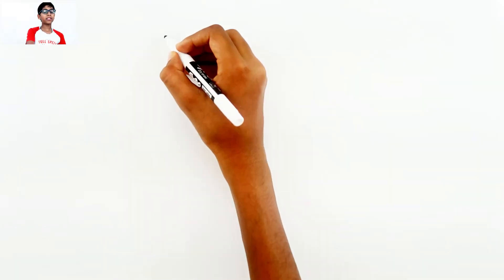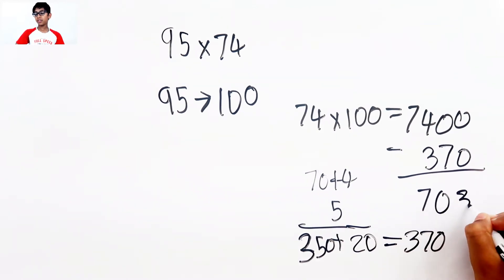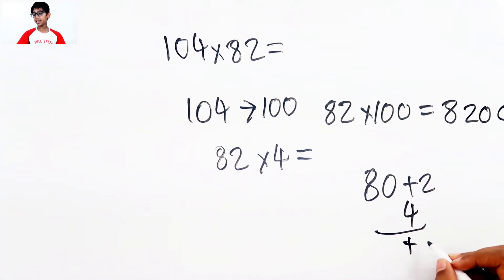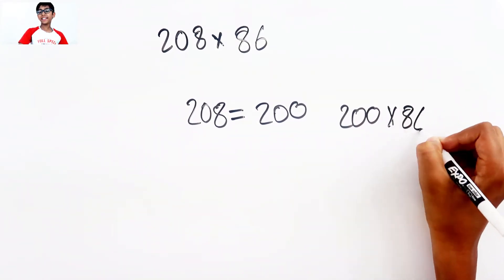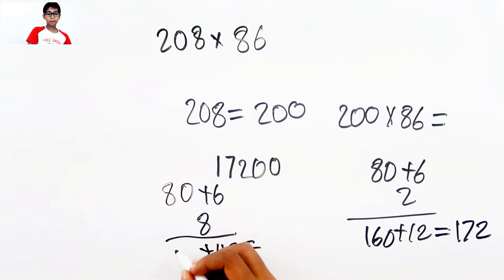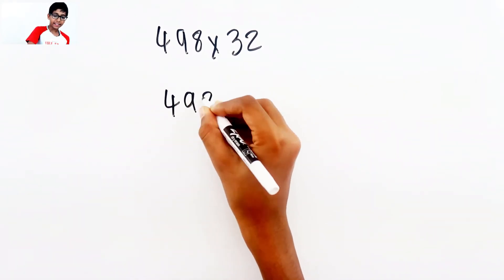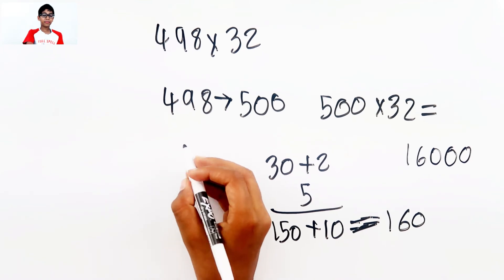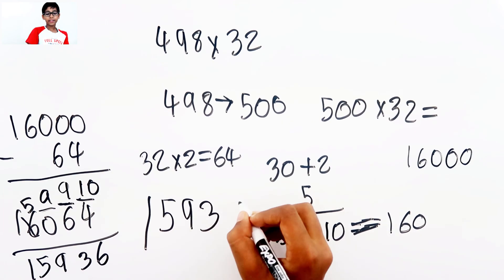Rounding and adjusting multiplication trick. Make multiplication simpler, easier, faster.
Rounding and adjusting multiplication trick makes multiplication simpler, easier, faster.